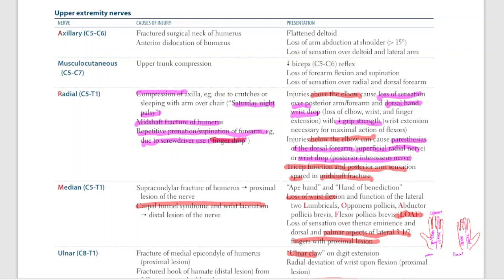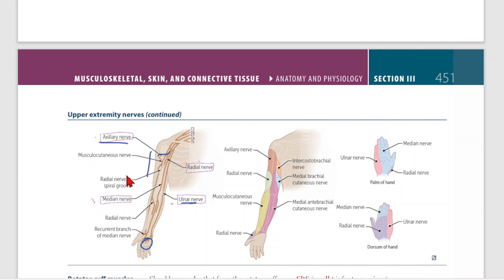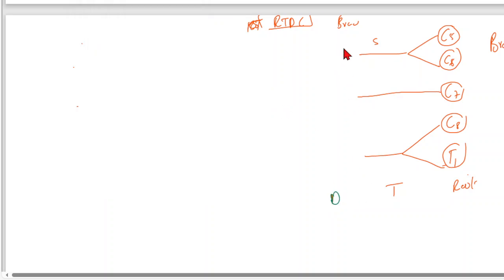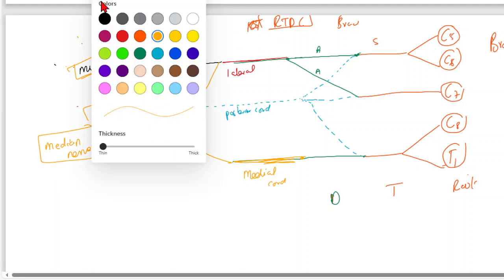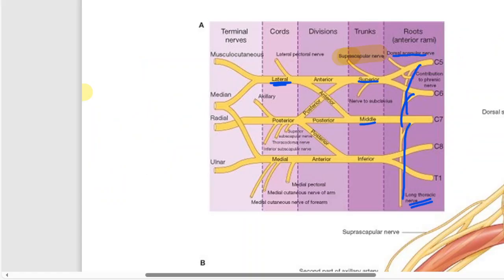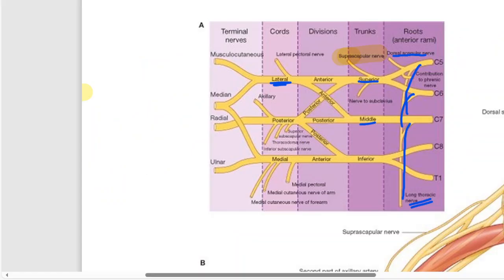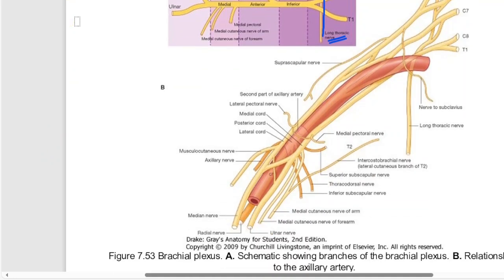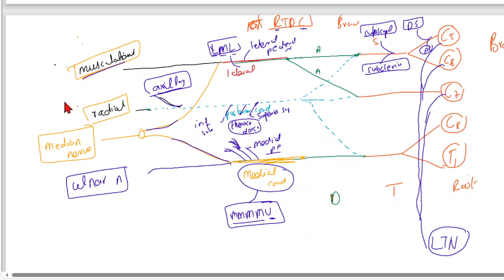trick to remember nerve and brachial of upper limb complete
00:00 all main nerver of upper limb
03:20 brachial plexus  complete sketch
04:39 truck of  brachial plexus superior inferior and middle
04:53 division of brachial plexus
05:40 cords of brachial plexus
06:30 musculocutaneous nerve
08:32 nerve from root of brachial plexus
09:06 nerve from trunk of brachial plexus
09:50 long thorasic nerve thoraco dorsal nerve
10:11 nerve from cord of brachial plexus
10:30 from medial cord of brachial plexus
11:30 from lateral cord of brachial plexus
13:10 from posterior cord brachial plexus
14:35 why it is called lateral medial and posterior cord of brachial plexus
What is the common nerve of the upper limb?
What are the five major nerves arise from the brachial plexus?
What are the 4 spinal nerves that make up the brachial plexus?
What are the 3 nerves in the arm?